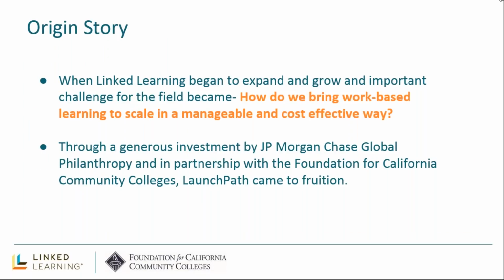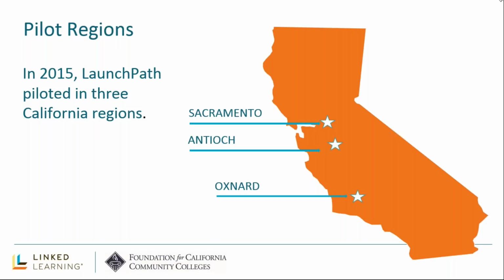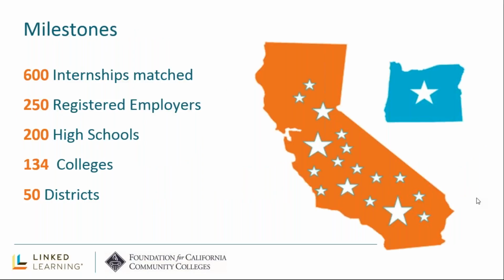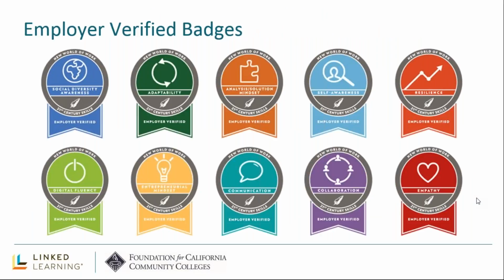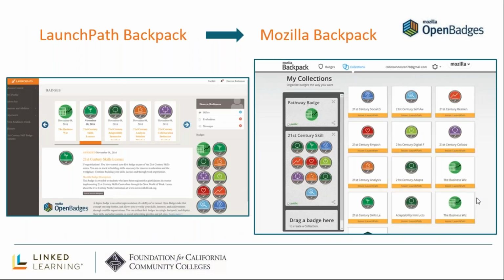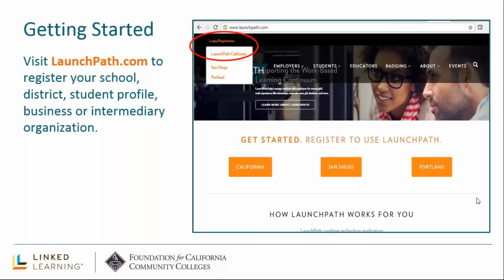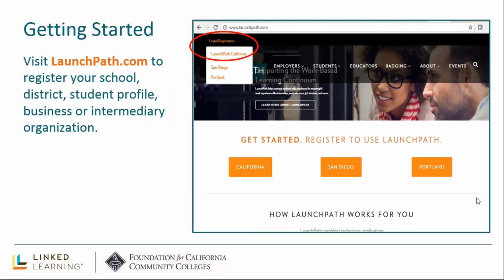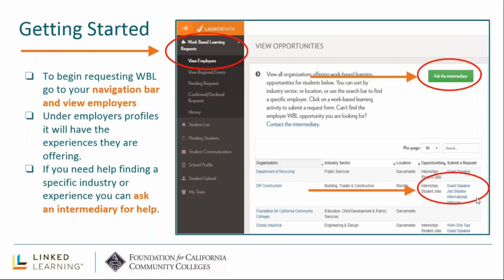LaunchPath: A Tool for Managing Your Region's Work Based Learning